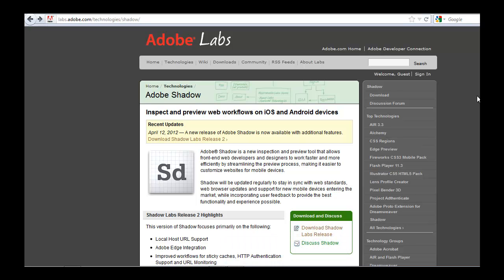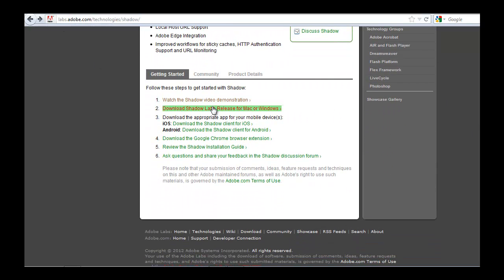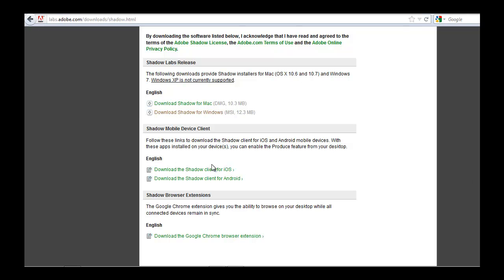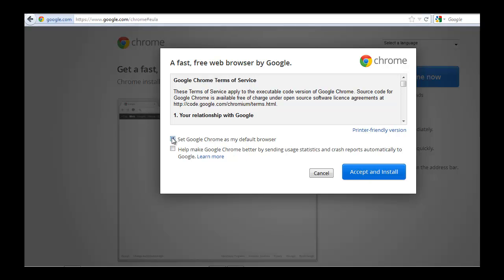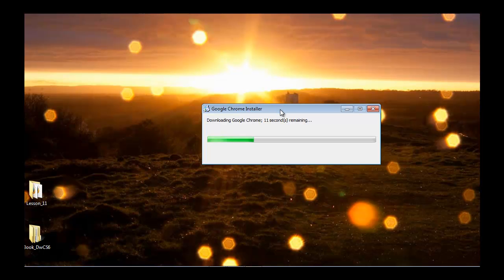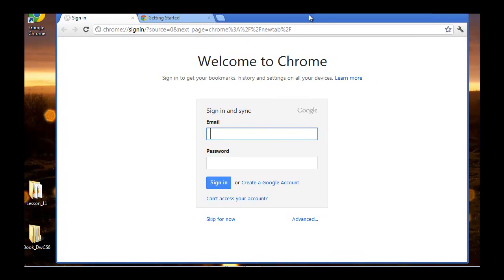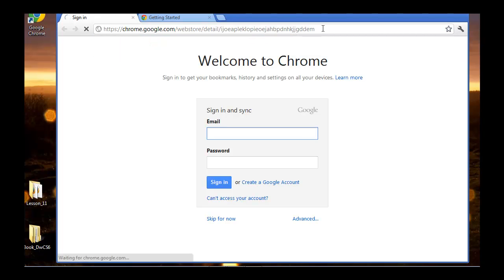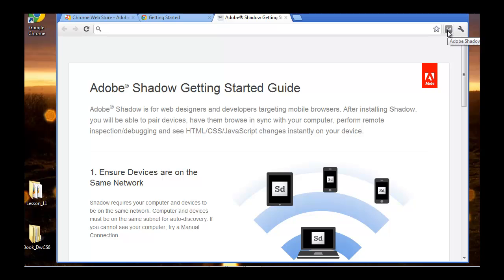Get started with Adobe Shadow - Part 1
Learn how to Get started with Adobe Shadow - Part 1 - with Marek Mularczyk from SaiTraining.co.uk - one of the UK's leading specialists in Adobe Certified Training